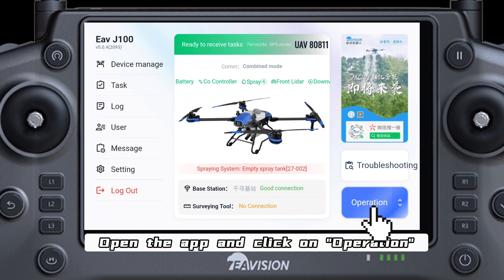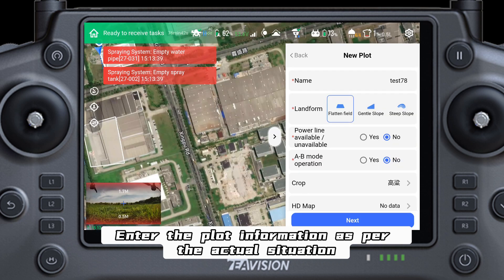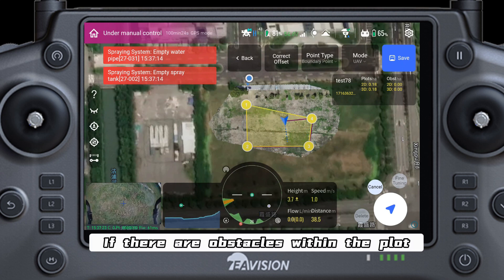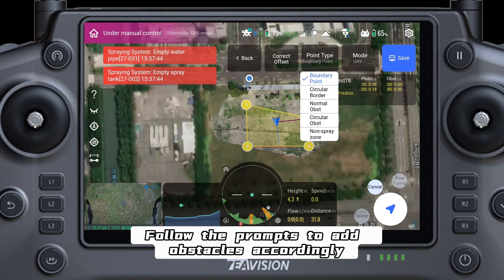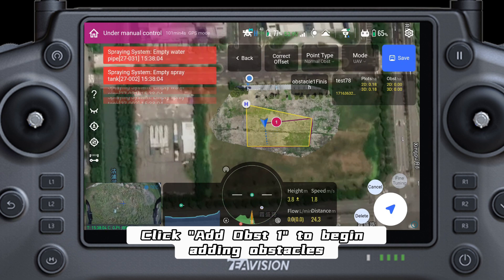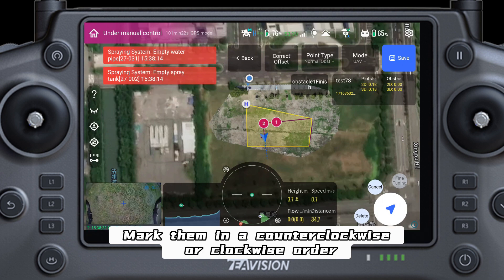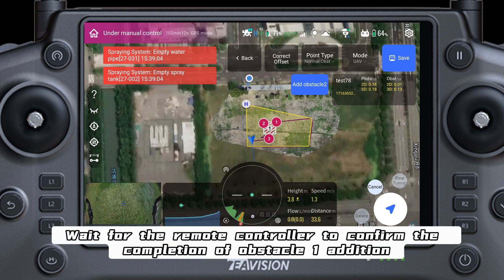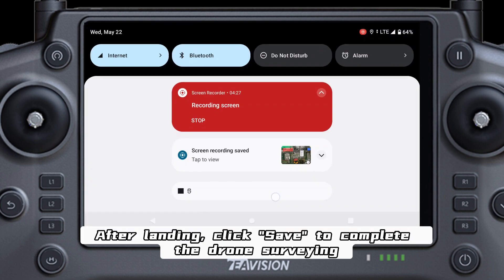EA-J100 Drone Surveying Instructions